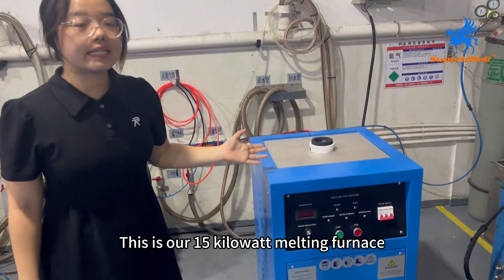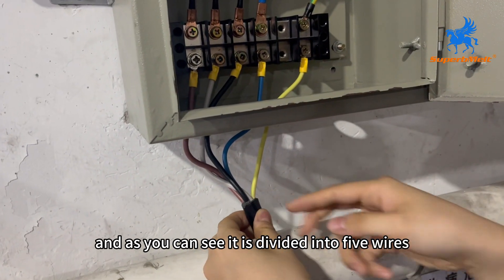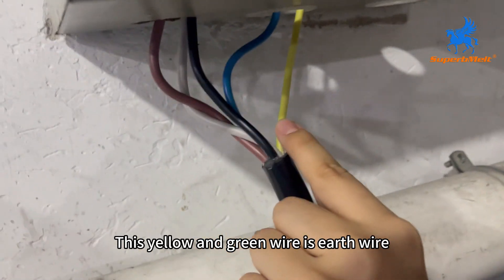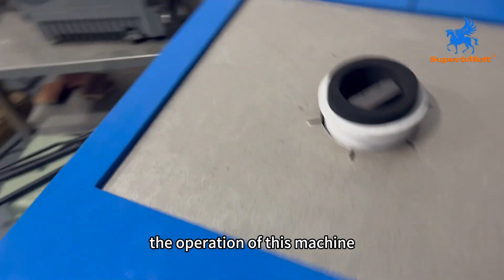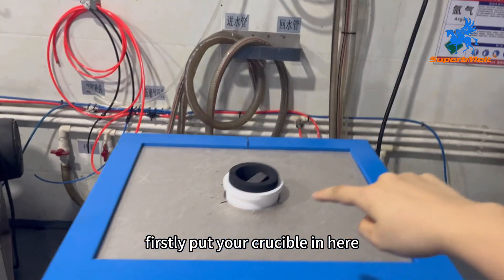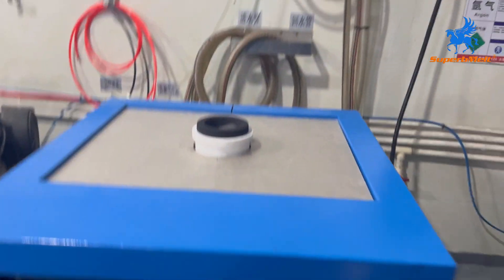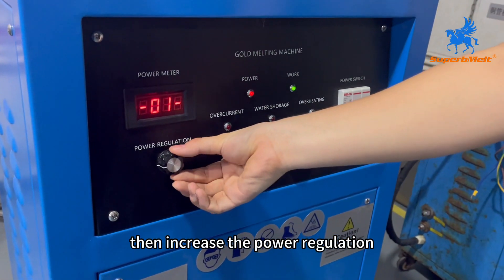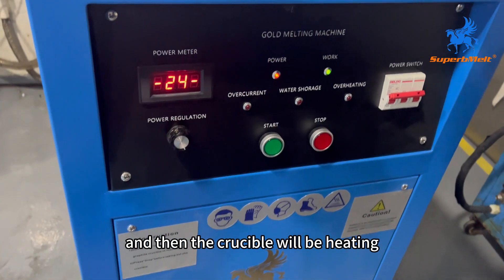Operation video of SuperbMelt Induction Gold Melting Furnace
Induction gold melting furnace is designed for melting 1g – 12kg gold and other precious metal like silver, copper, palladium.

It is based on the latest and most advanced IGBT induction technology, the top speedy melting could be realized within 2-4 minutes. The crucible is extractable by means of matched tong.

SuperbMelt gold melting machine is the better choice for lab, jewelry shop , research institute and mining company comparing with gas melting device and resistance melting type.Before shipping, we will make testing videos for each machine to ensure quality.